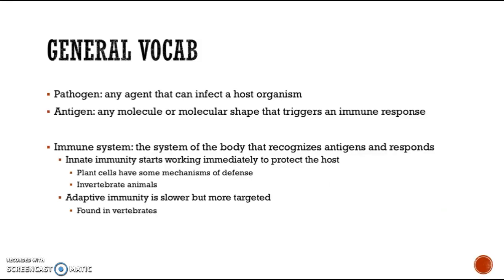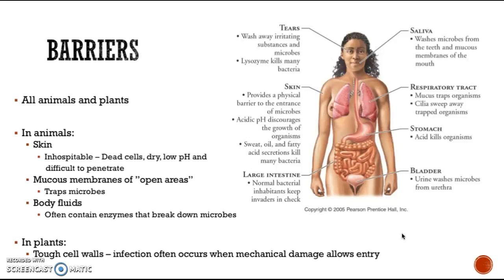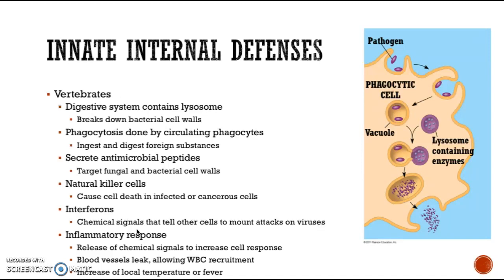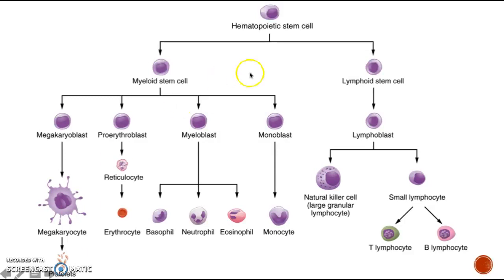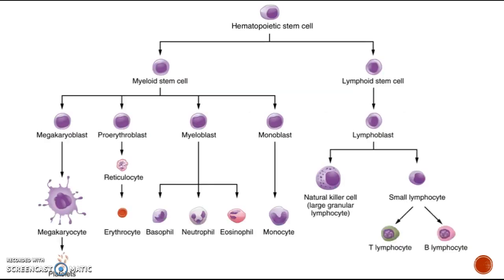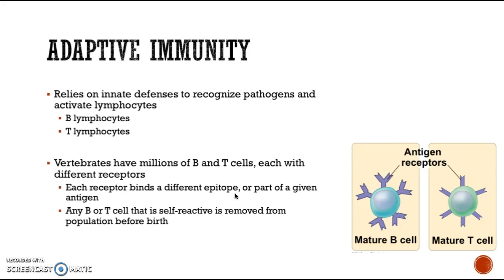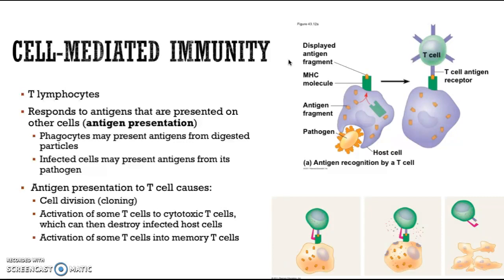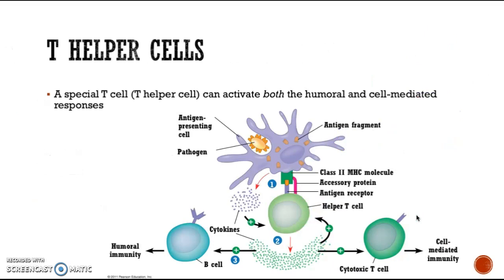Immuno Part I